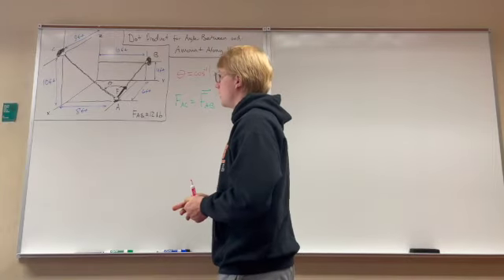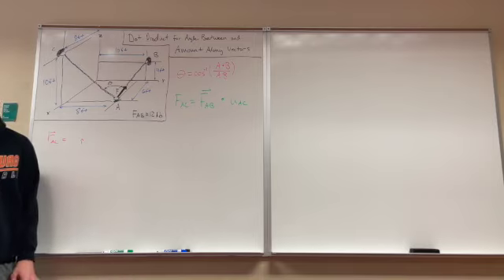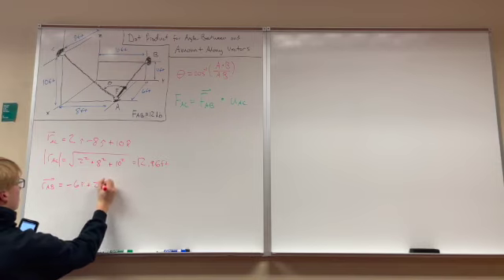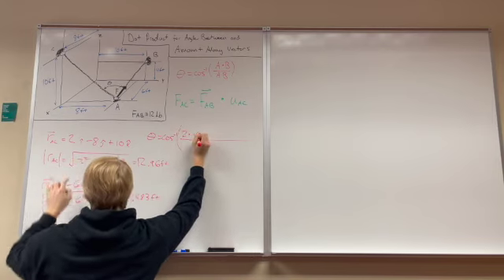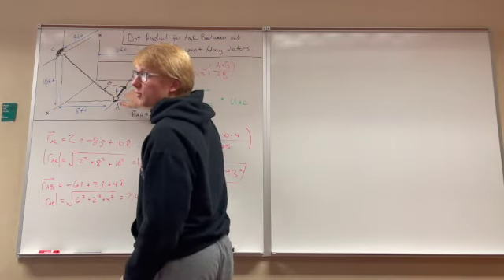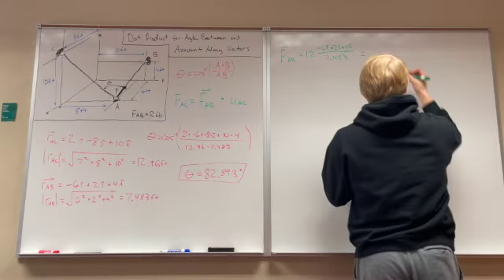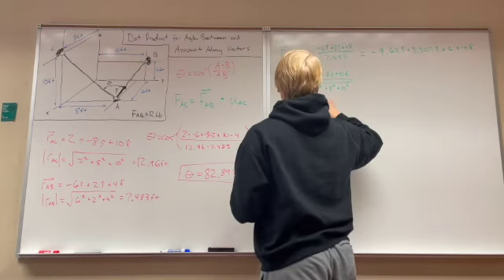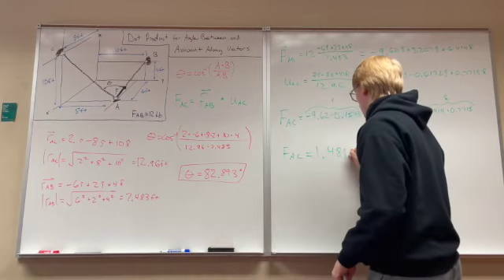1.2 Dot Product for Angle Between and Amount Along Vectors - Statics